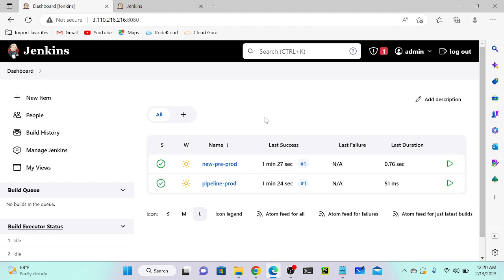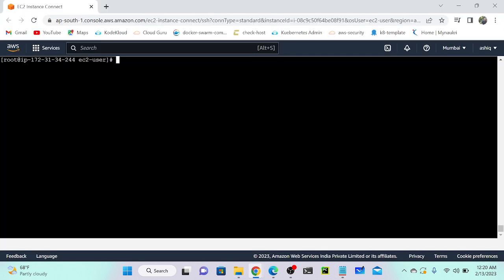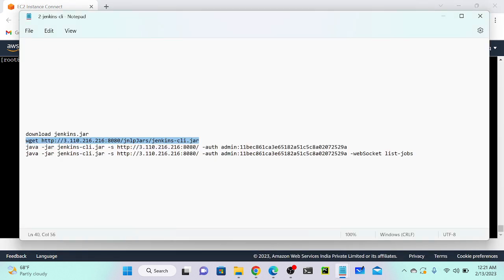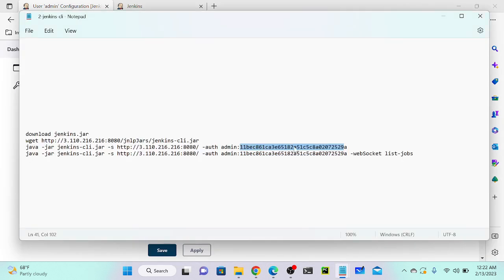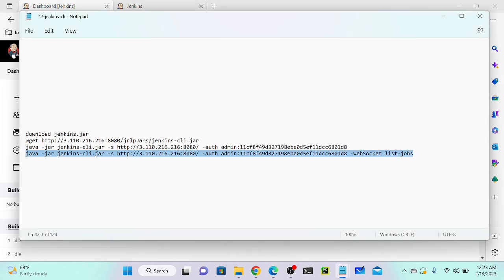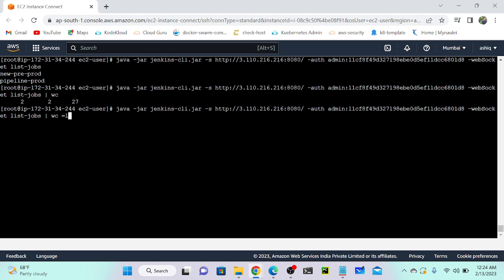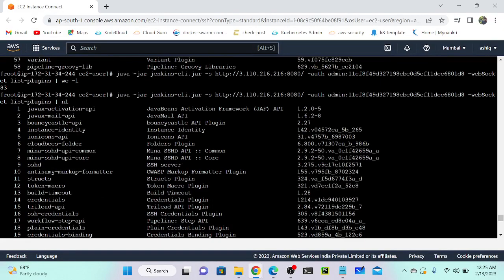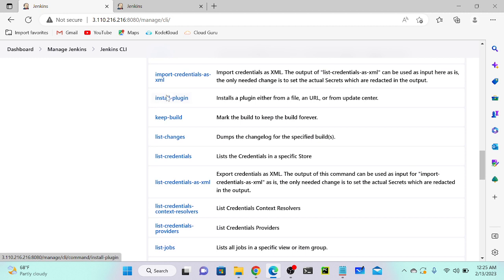How to Connect Jenkins CLI | Step by Step..!